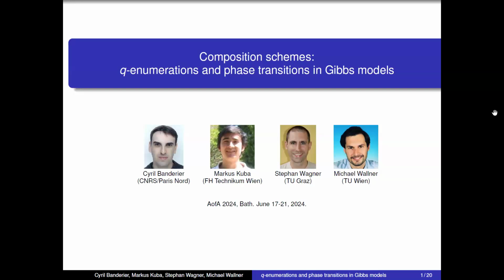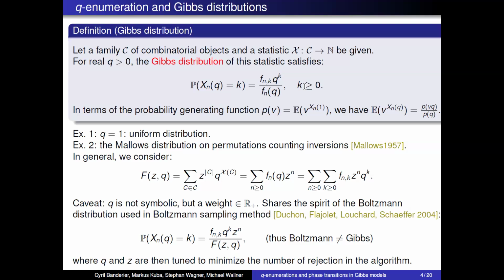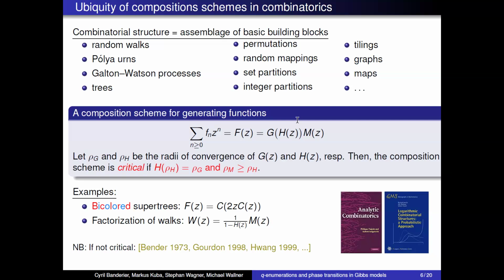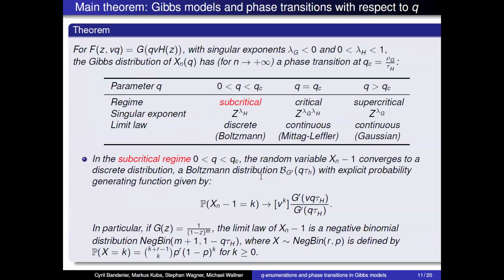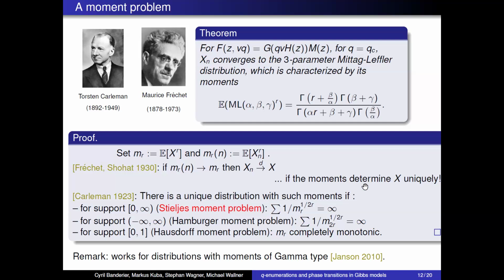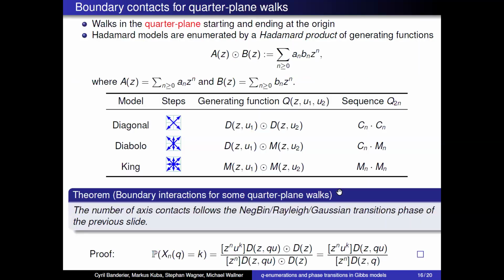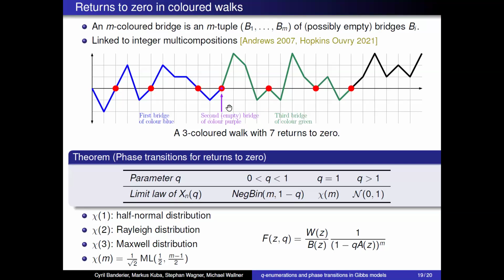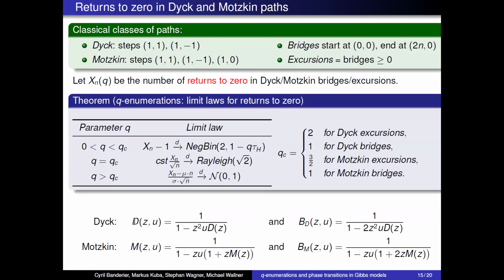Cyril Banderier - Composition schemes: q-enumerations & phase transitions in Gibbs models (AofA2024)